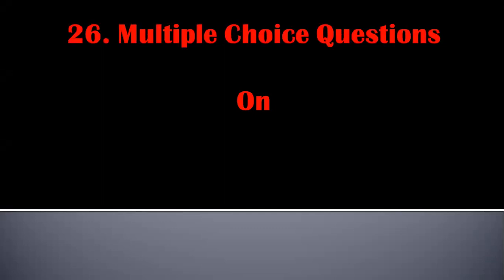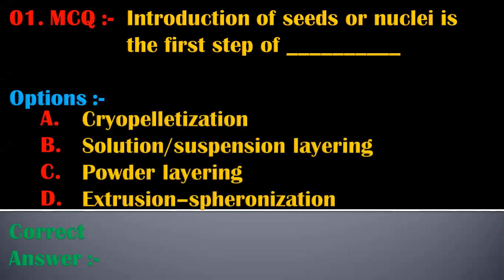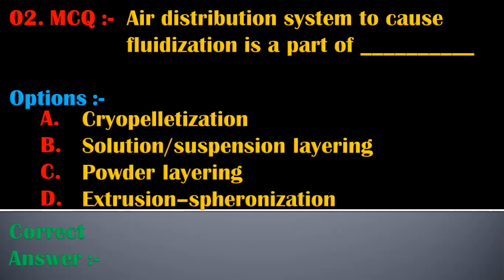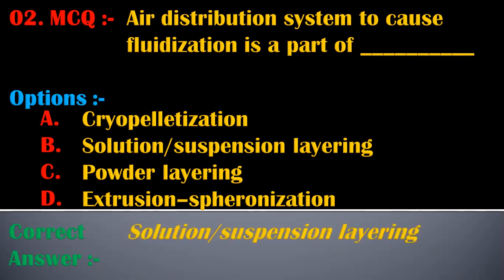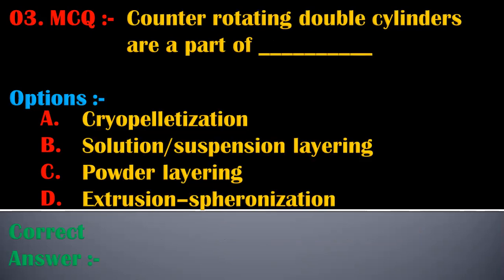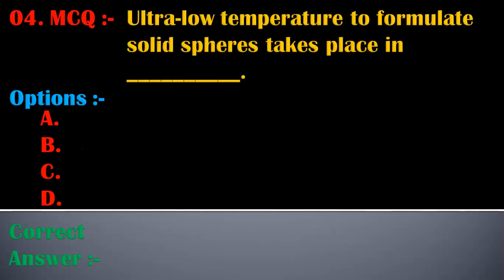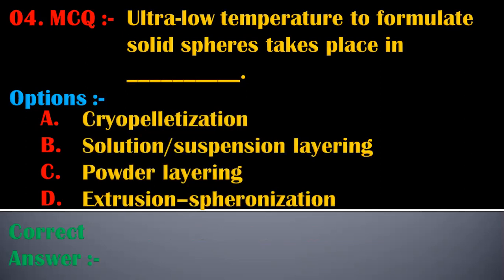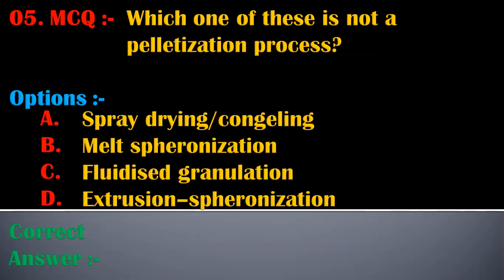MCQ 26 On Pellets 4